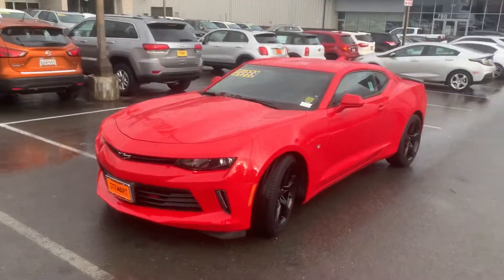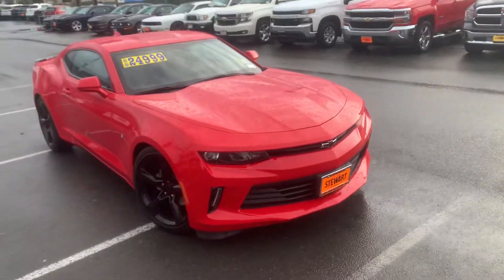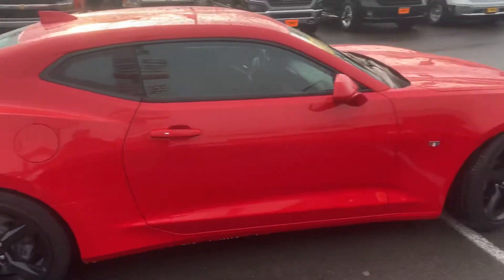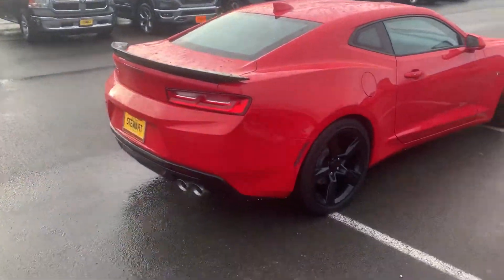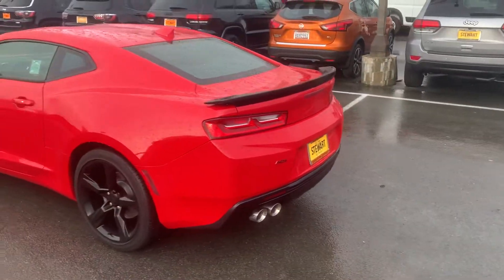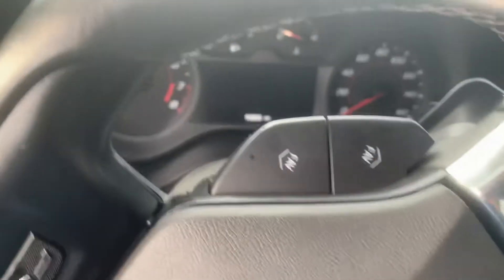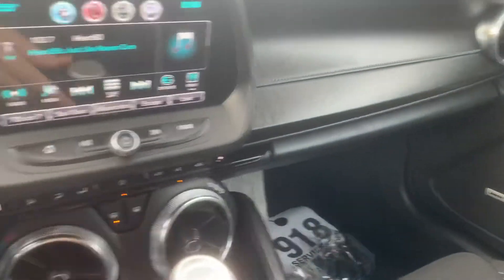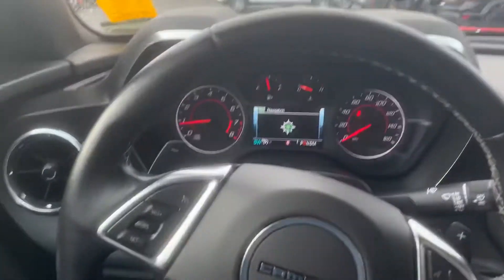Kevin’s 2017 Camaro!